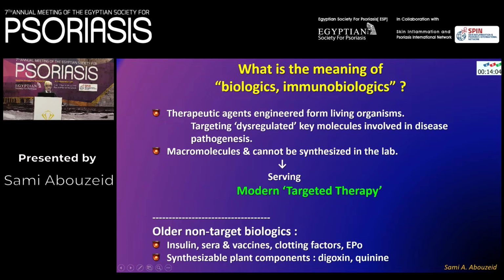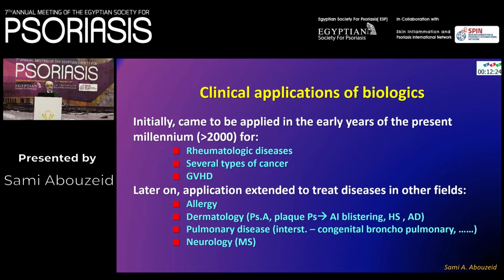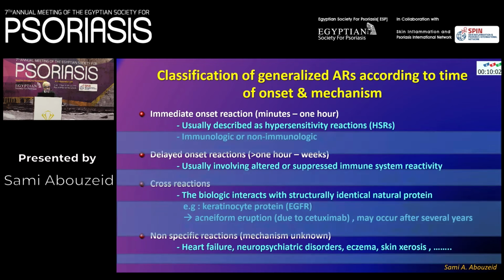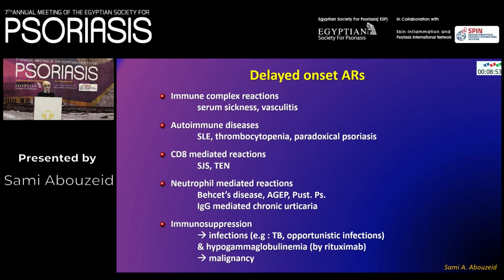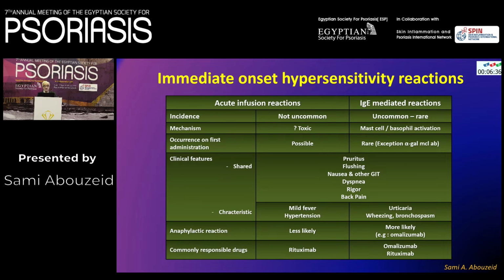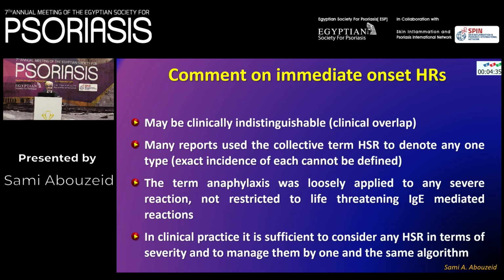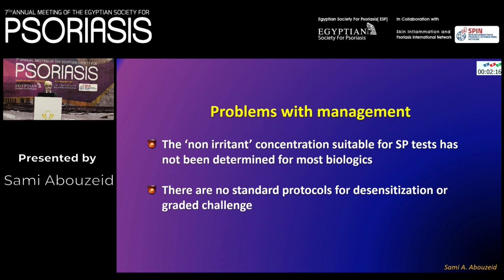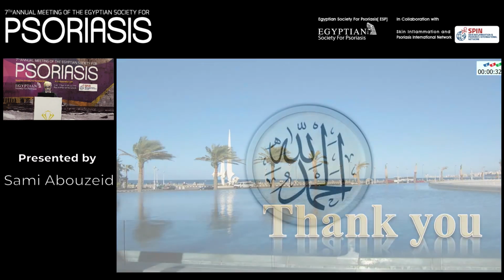02 Adverse reactions to biologics could it be life threatening Sami Abouzeid